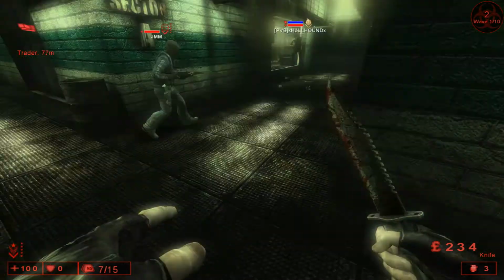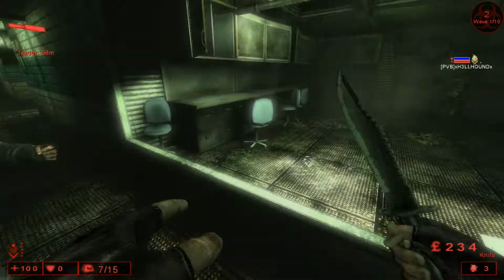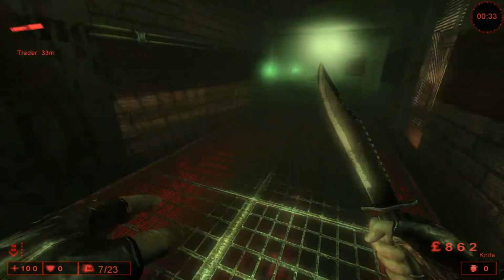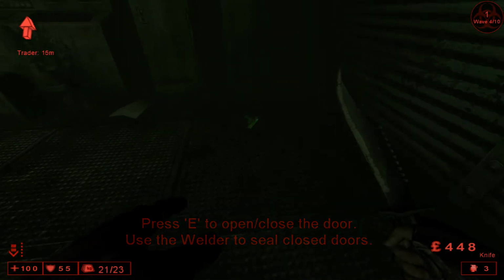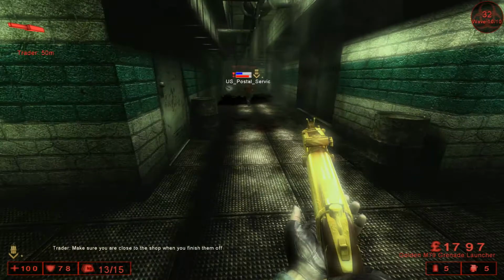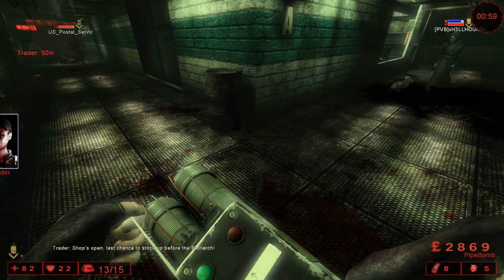Killing Floor Biotics Lab Survive and Thrive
This series is for us to have fun, and share our knowledge of the game and show you our strategies on how to do it. We are in no way professionals at this game. We play it for fun and have a good time doing it so, please enjoy!